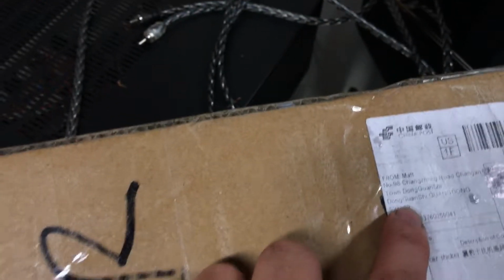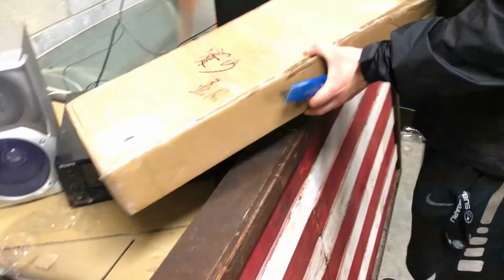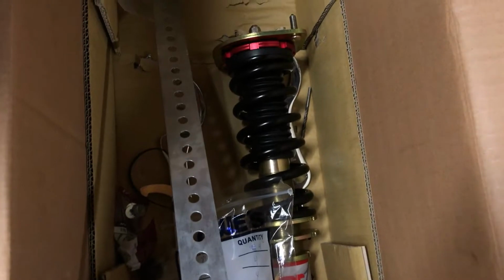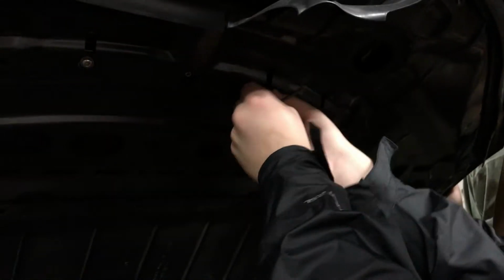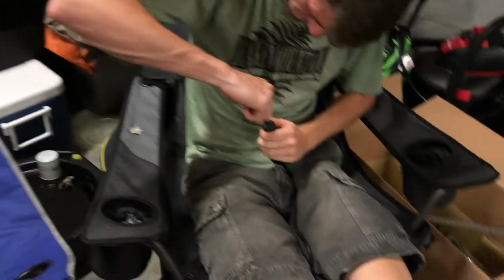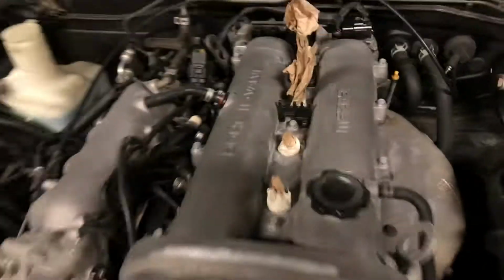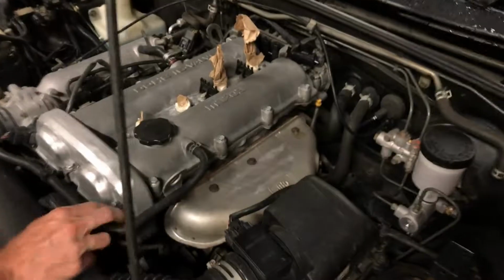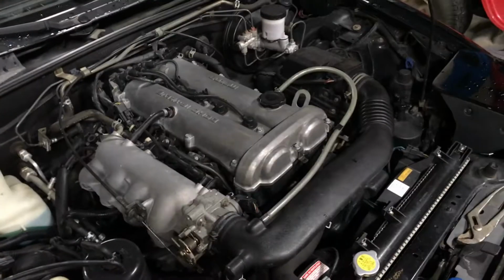WRX Carbon Fiber Hood Scoop! and Polishing Miata Valve Cover!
Same day as my skid plate install we later put on a carbon fiber hood scoop on Aaron's 2008 WRX and began the process of "polishing" Blake's valve cover on his Miata.